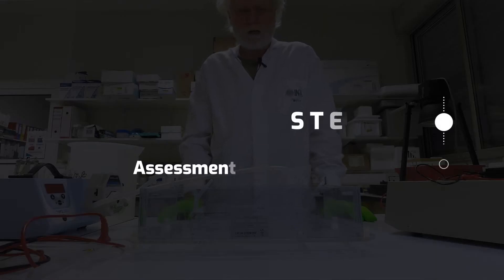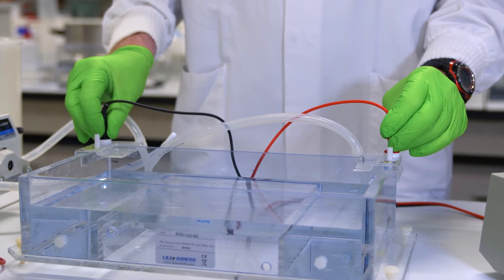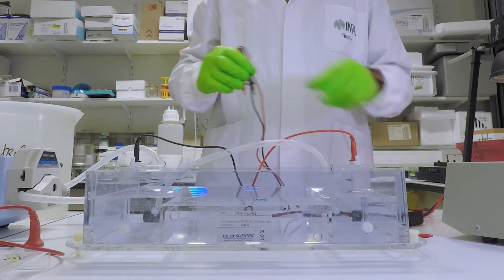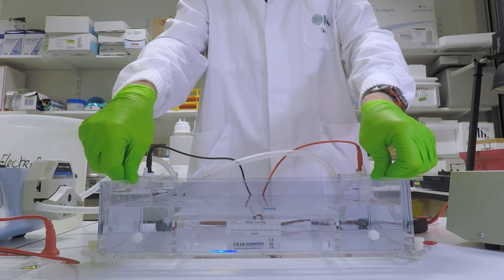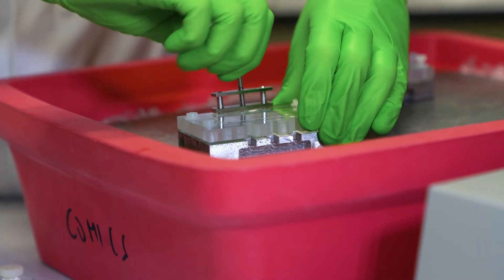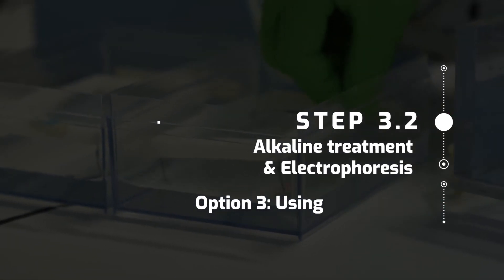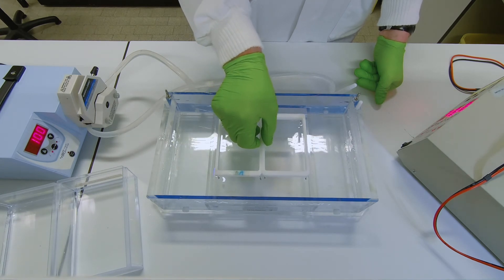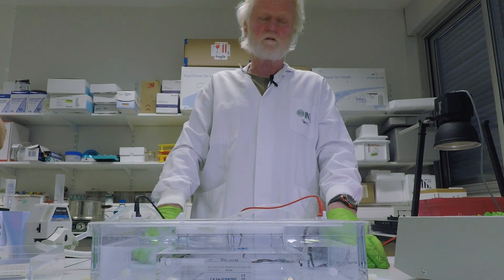Step 3: Alkaline treatment & Electrophoresis // Measuring DNA damage using the comet assay